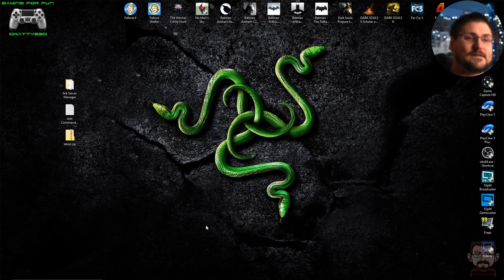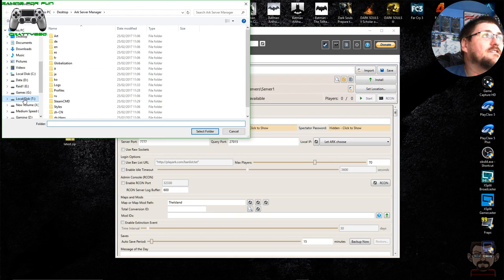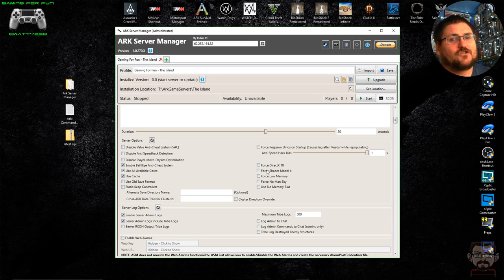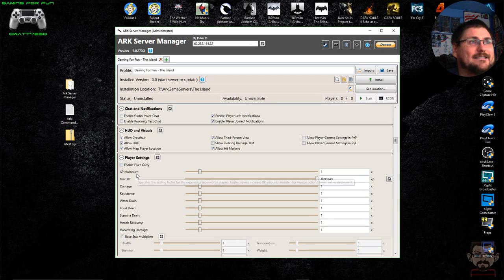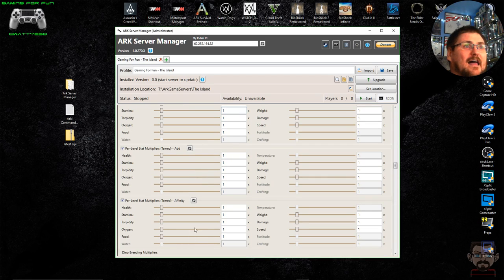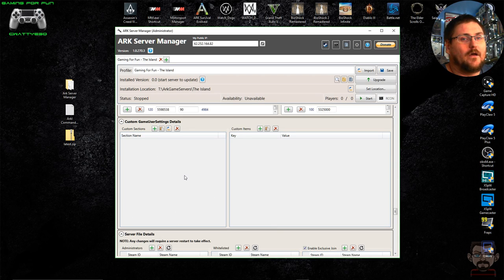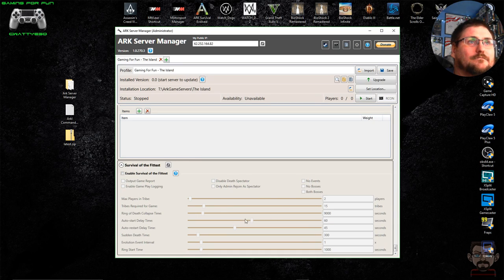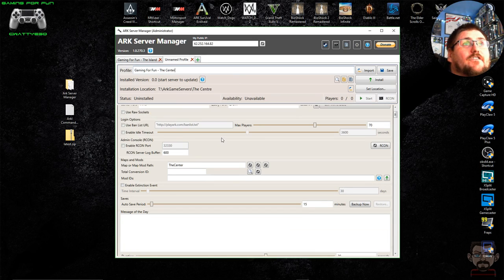How to setup your own Ark Server using the Ark Server Manager Program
After having spent some time in recent weeks playing Ark and playing on my own custom servers. I thought I'd do a tutorial video of sorts to show how I created my servers and manage them using the Ark Server Manager Program which is a great free tool you can download to setup multiple servers on a single PC, providing you have decent specs.

Server Names:
► Gaming For Fun (YouTuber)- The Island - Cluster - 3 Servers - S+ and Other Mods - Custom Rates, 5x Taming
► Gaming For Fun (YouTuber)- The Center - Cluster - 3 Servers - S+ and Other Mods - Custom Rates, 5x Taming
► Gaming For Fun (YouTuber)- Scorched Earth - Cluster - 3 Servers - S+ and Other Mods - Custom Rates, 5x Taming

Please leave Steam 64 IDs in the comments section below if you wish to be considered to join these servers.